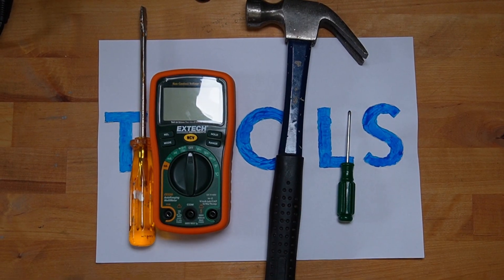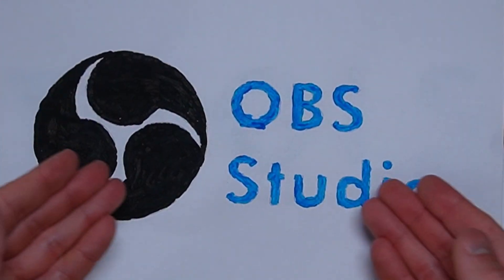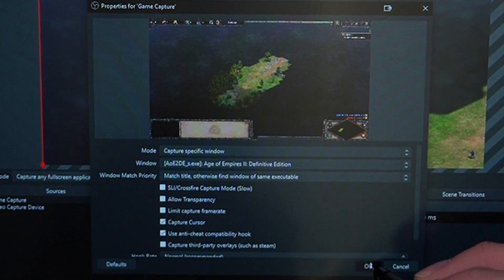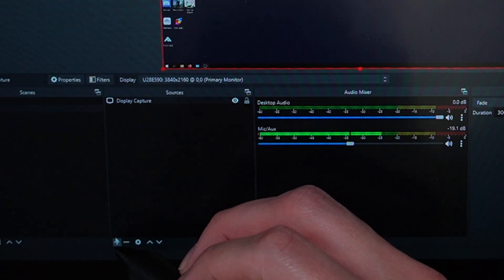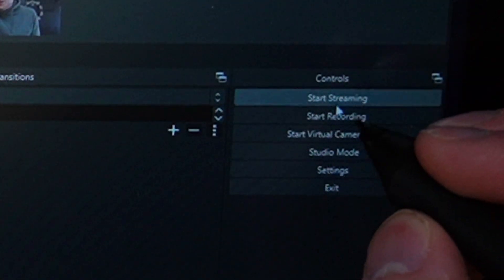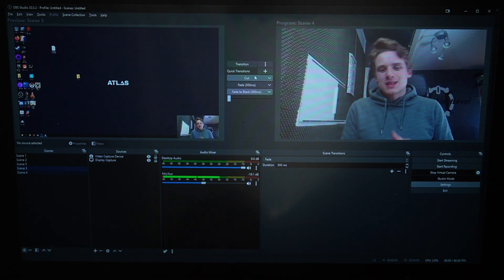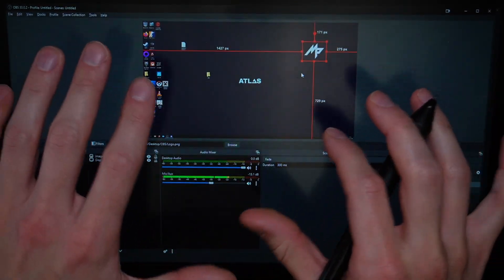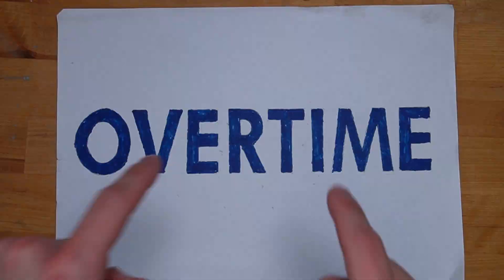What is OBS Studio?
OBS Studio, or Open Broadcaster Software, is an essential software program for any content creator. However, I've also found a lot of use for it outside of it. So what is OBS? How does OBS Studio work? And what can you all do with OBS? Let's find out!

Content Attribution:
Hanging Out by Bruno H.